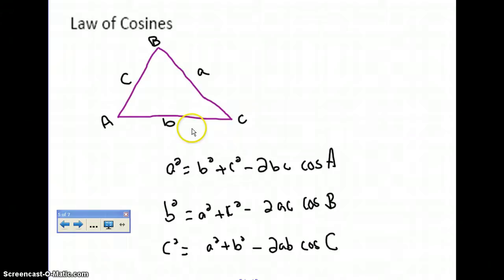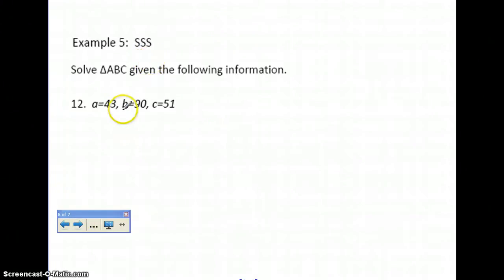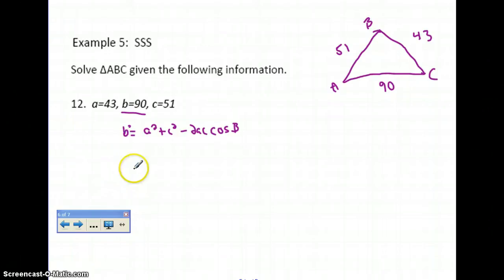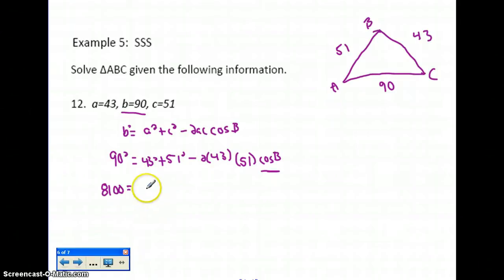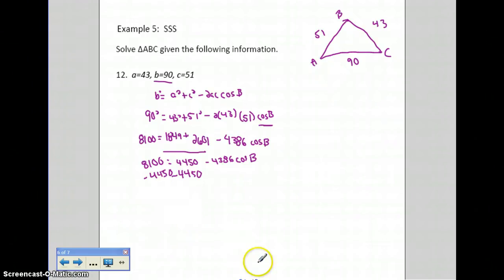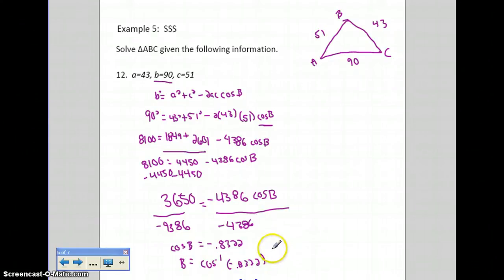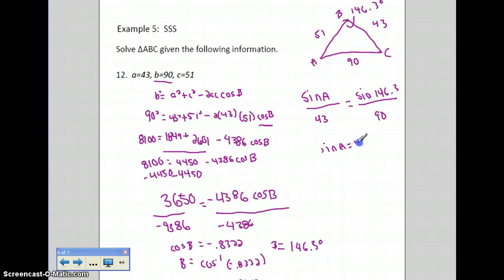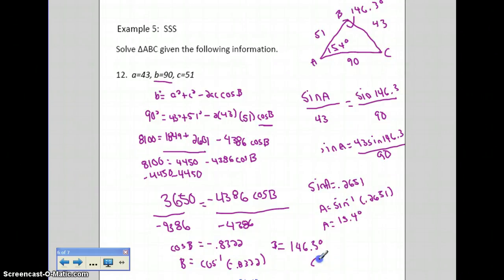Law of Cosines: Given all Three Sides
Using the Law of Cosines to find missing angle measures of a oblique triangle